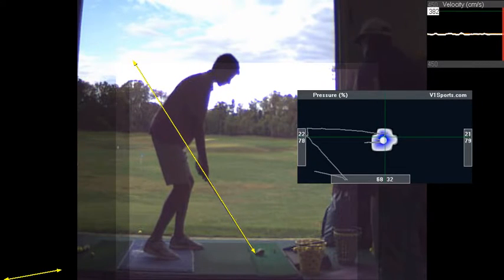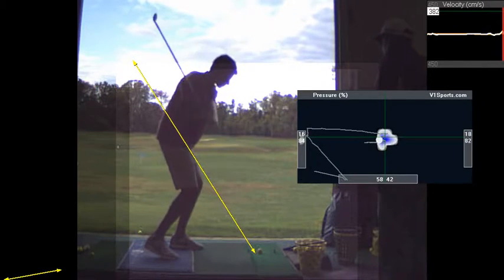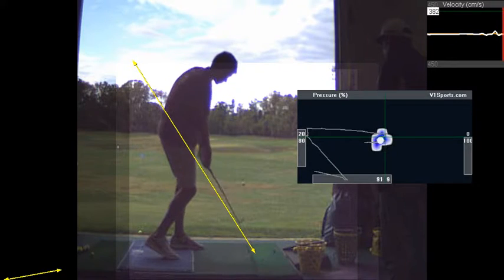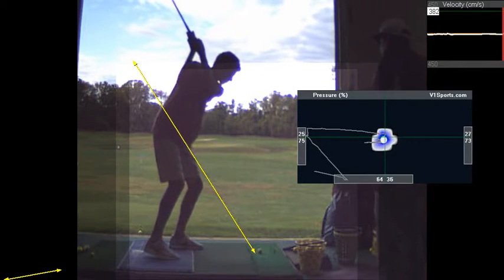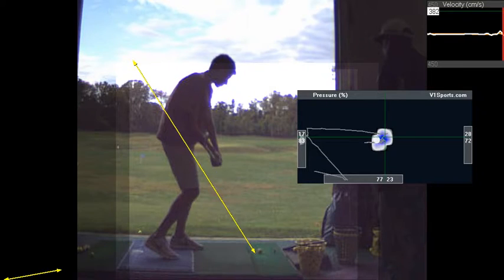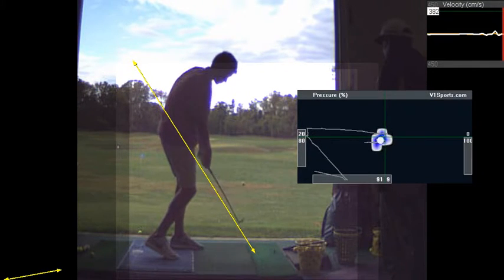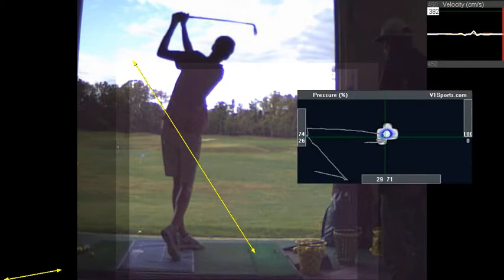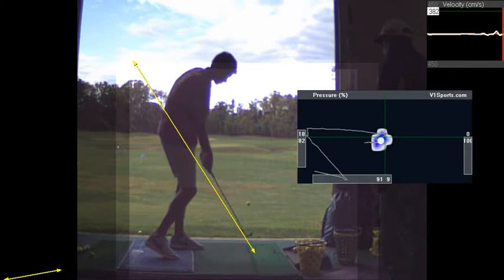V1 Pro analysis